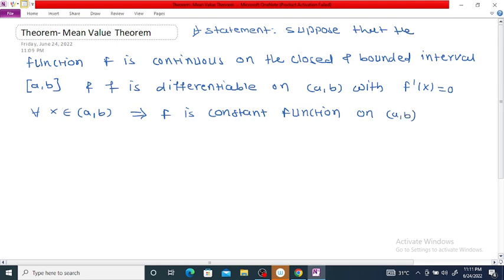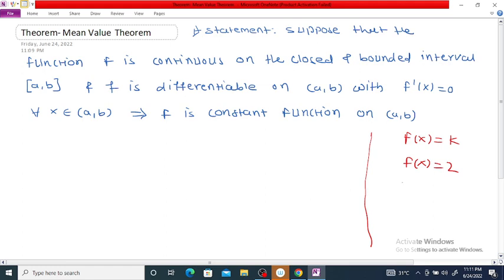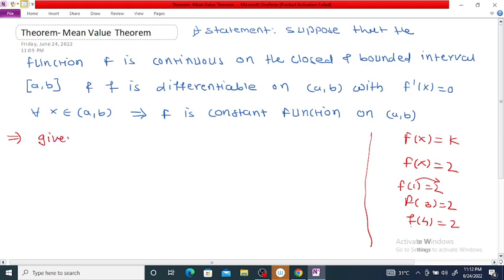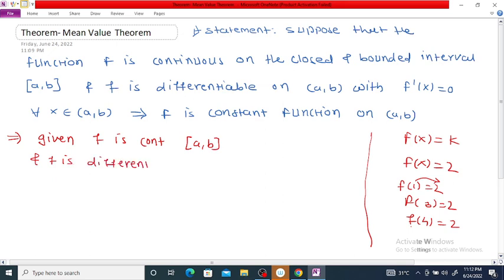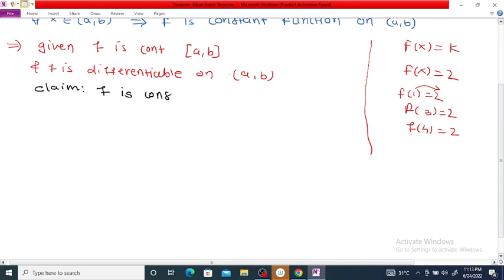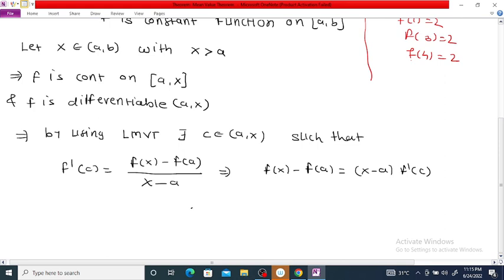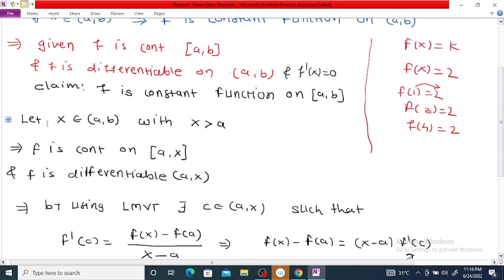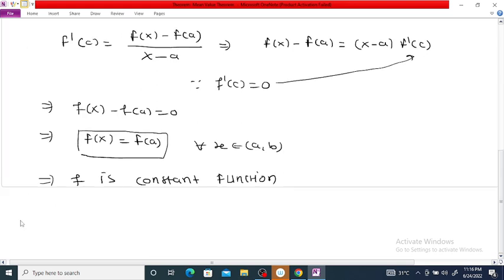Theorem on Lagrange's Mean Value Theorem(Applications)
1) if f is continuous on [a,b] and differentiable on (a,b) withf'(x)=0 then f is constant function
2)if f is continuous on [a,b] and differentiable on (a,b) withf'(x) greater than 0 then f is strictly increasing  function
3) if f is continuous on [a,b] and differentiable on (a,b) withf'(x) less than 0 then f is strictly decreasing function